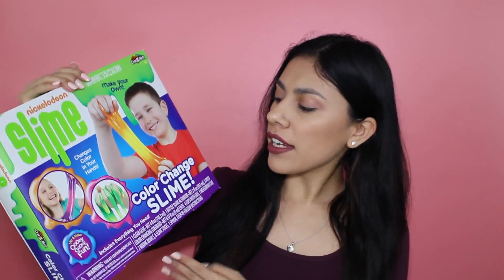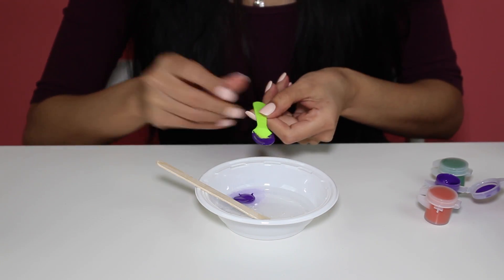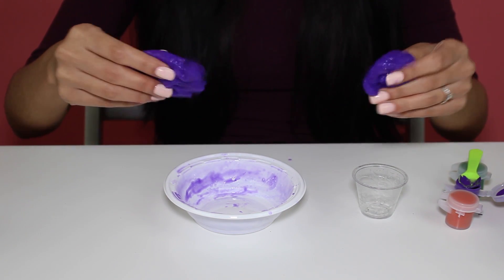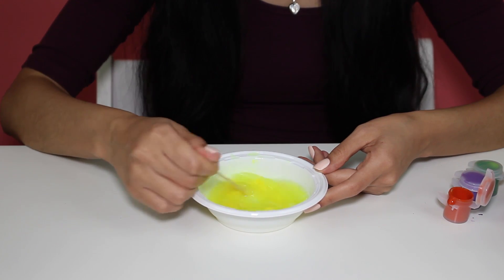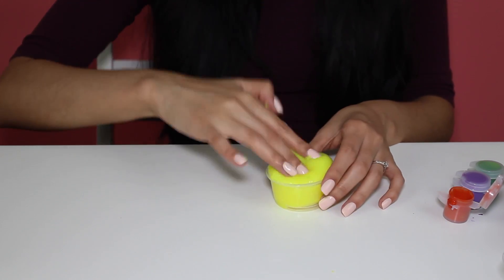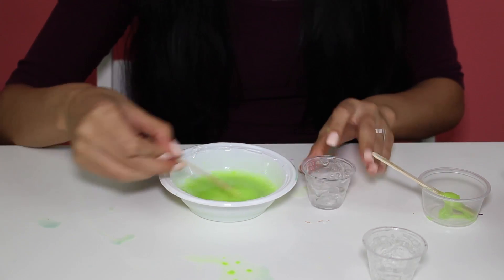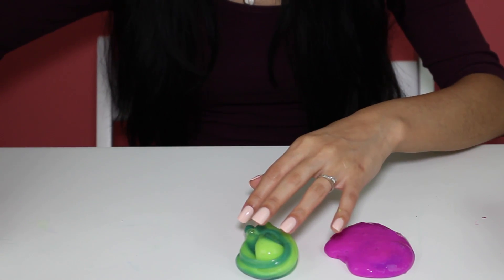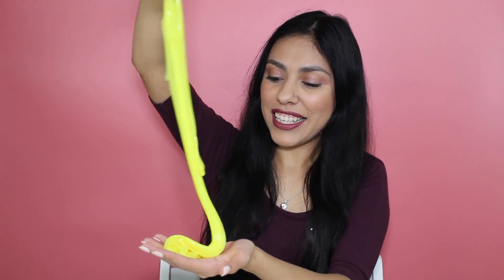DIY COLOR CHANGING SLIME! - Super Easy! How to Make Color Changing Slime!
Slime DIY! - Today we are going review the Nickelodeon Color Changing Slime Kit! This Slime DIY kit is suppose to have everything you need to make the best color changing slime! Although, it starts off as a slime fail, it ends up working great! Over all this I'll show you a super easy way on how to make color changing slime! Hope you guys enjoy this toy review!

- ZaiLetsPlay